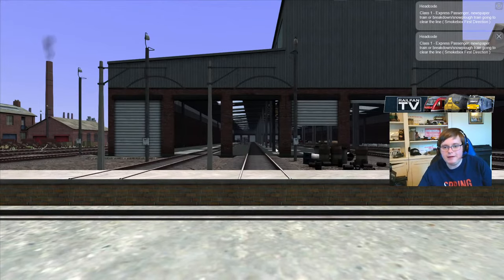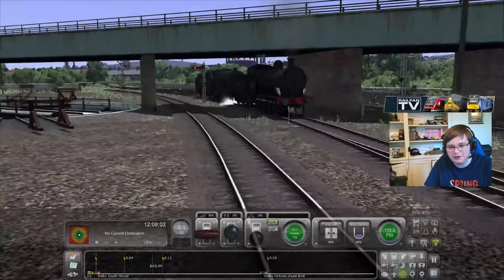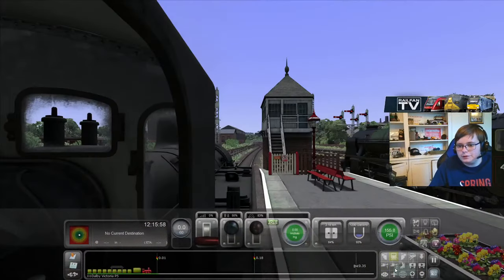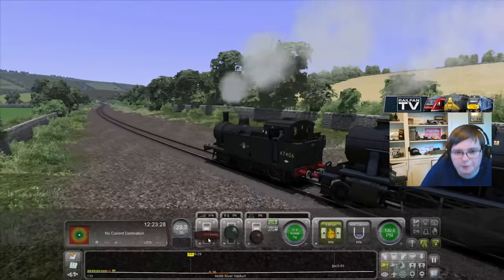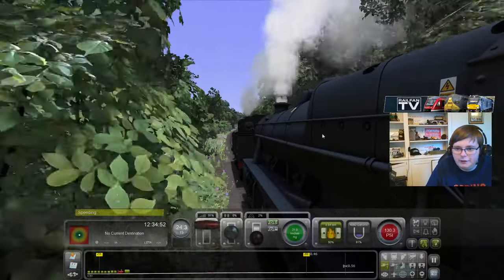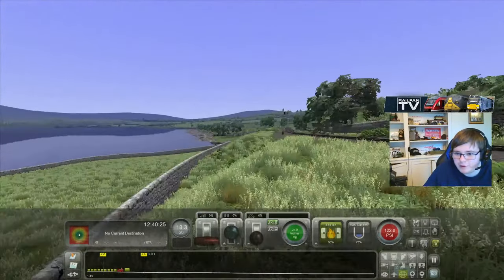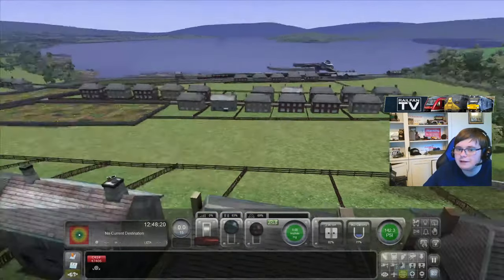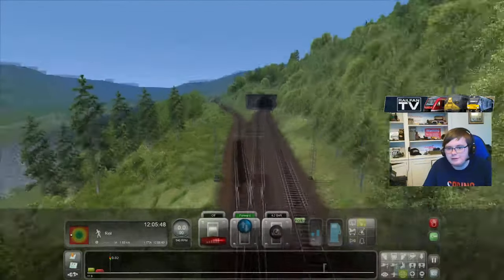Workshop Wednesday - 7th July - Train Simulator 2021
Join Jamie as he looks at (and plays!) what you have made in Train Simulator  2021 for Workshop.